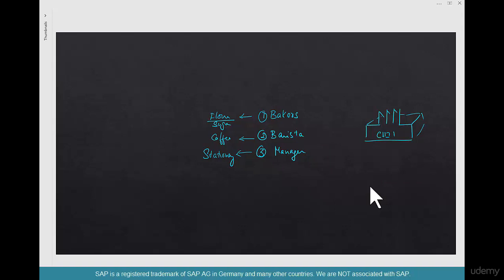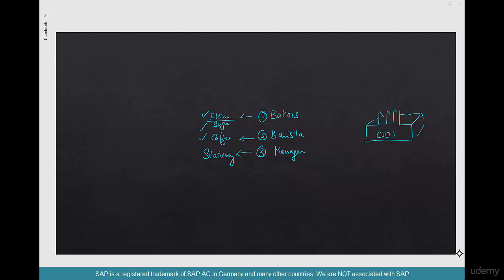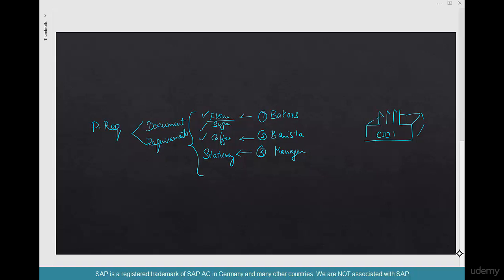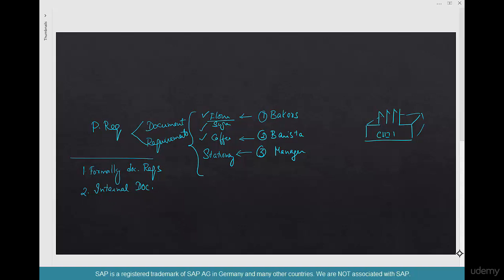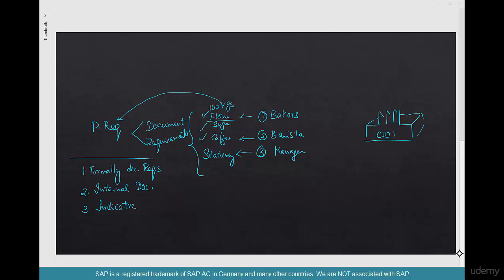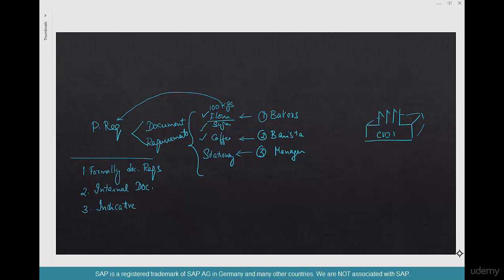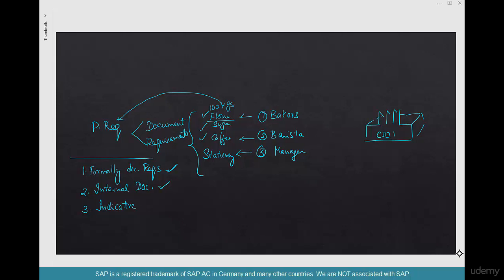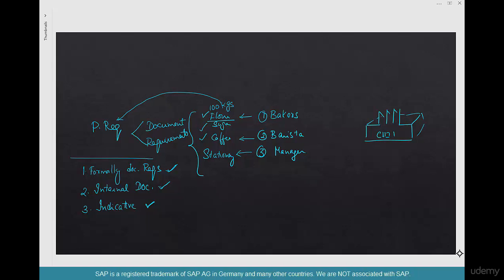1 What is Purchase Requisition sap mm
1  What is Purchase Requisition sap mm